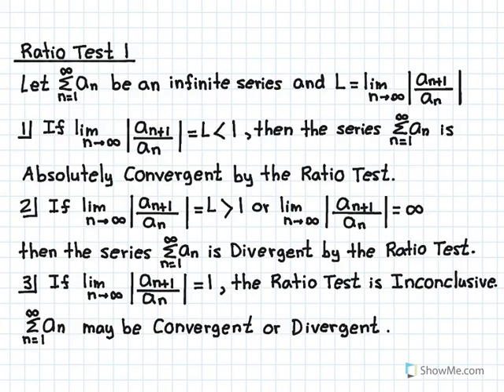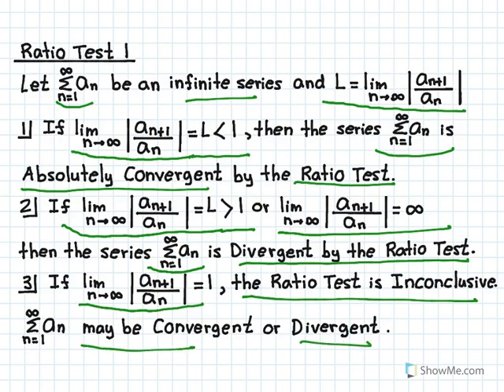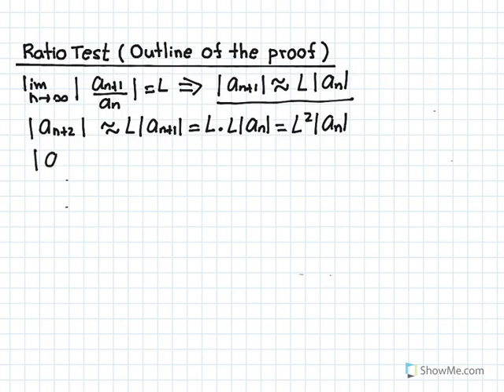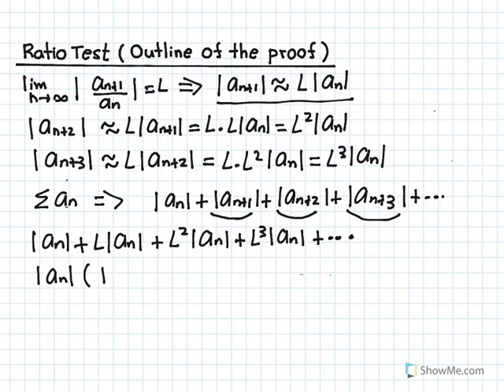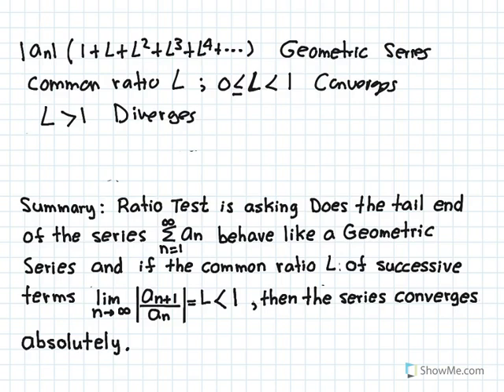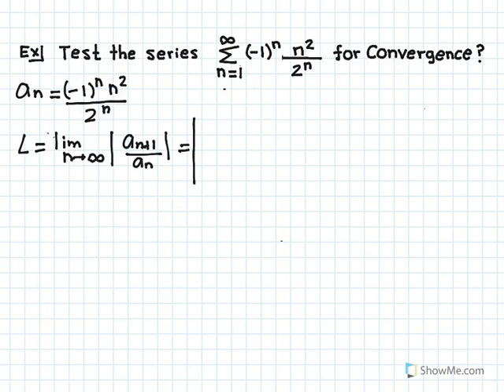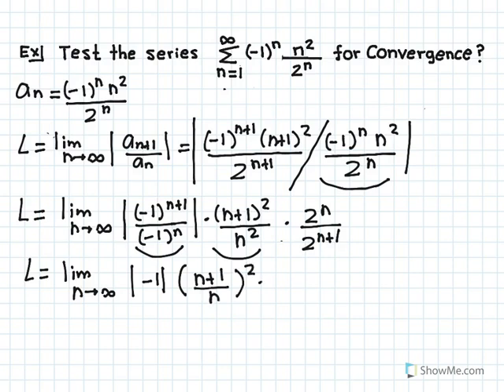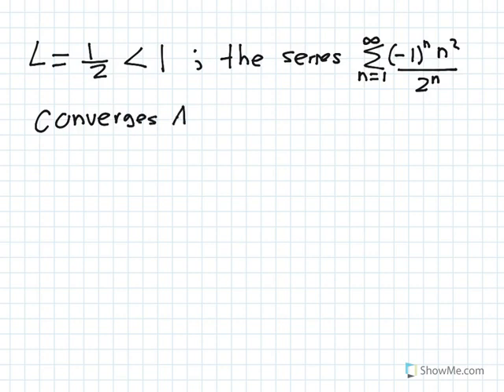uOttawa MAT 1322 tutor Ratio Test 1 Series Convergence Video tutorial 225